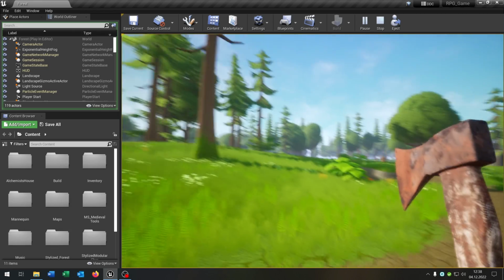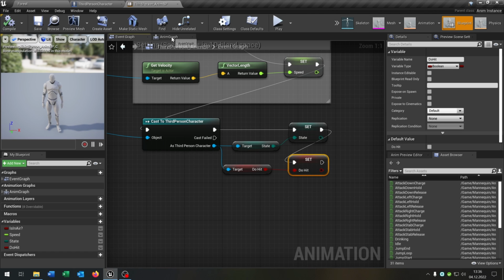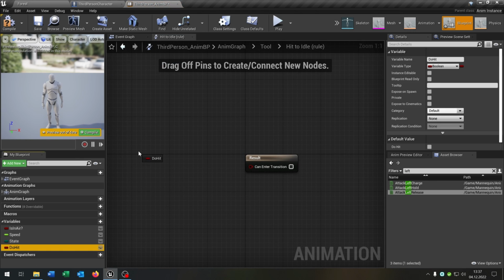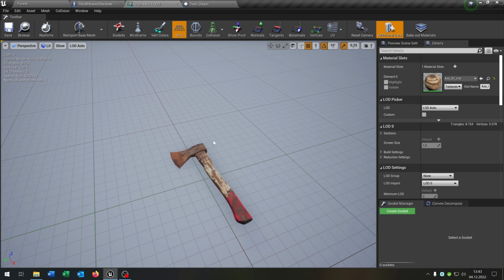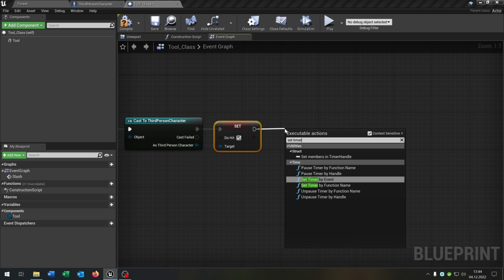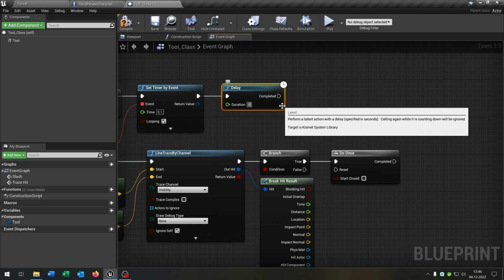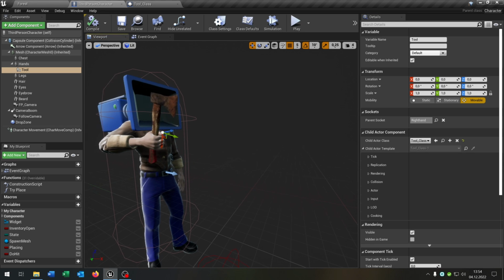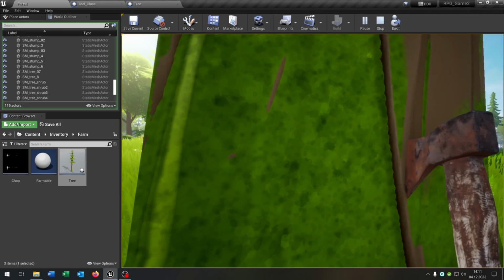Unreal Engine Tool System Tutorial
Hello everyone. This is a quick Tutorial, how to create a Tool System.